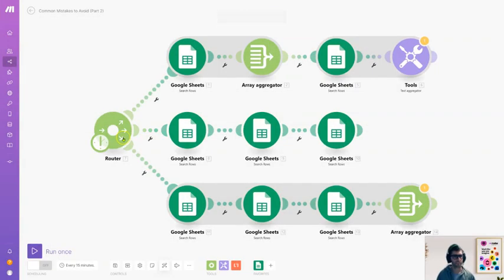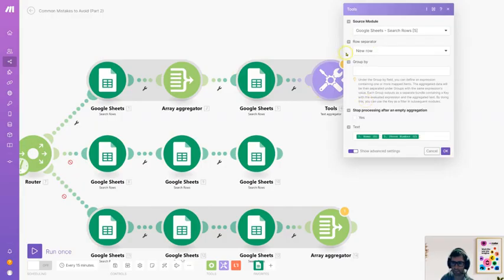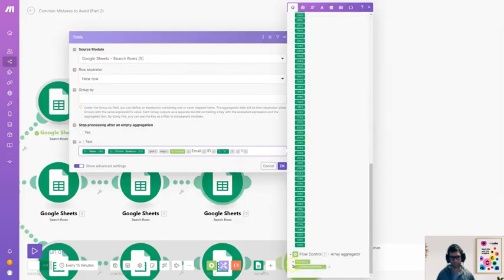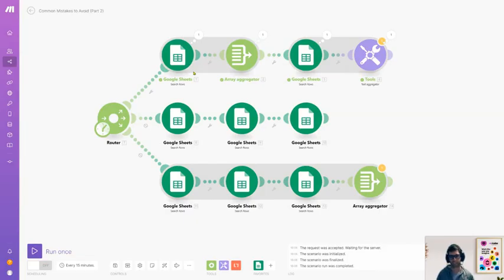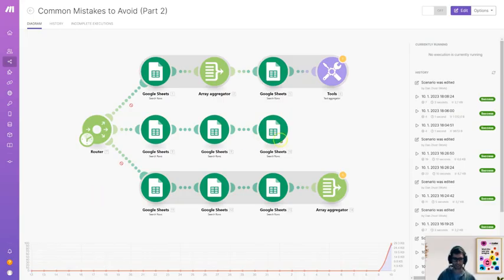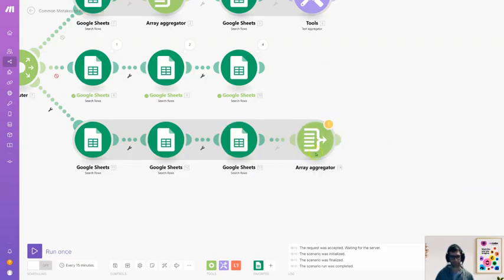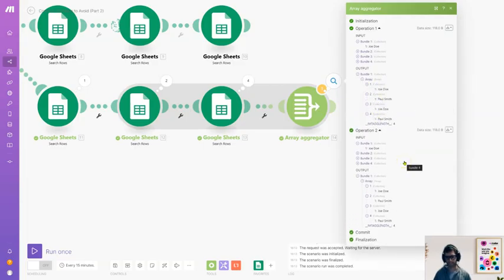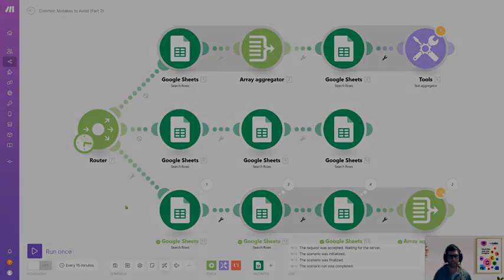Common Mistakes to Avoid Part 2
This is the second part of common mistakes to avoid. How many of the discussed mistakes have you already faced yourself?

Things to remember:

    When using the map(...) function, always enter the raw names into the function's arguments.
    Using another Search (or List) module after a Search (or List) module with no filter will likely results in a very high number of bundles growing exponentially - if you are having a series of such modules behind each other, you should probably limit your Search (List) modules to retrieve a max number of results (e.g. 1) or possibly use an aggregator after the first Search (List) module.
    When using aggregators, make sure to select the correct Source Module for the aggregation - especially if you are using modules with the same names in front of the aggregator, you can identify the modules by their IDs (again).
    Don't forget to document your solutions! You will save yourself (or your team) a lot of trouble in the future.
    It's always a good idea to disable routes that you don't need to work with during the development phase.